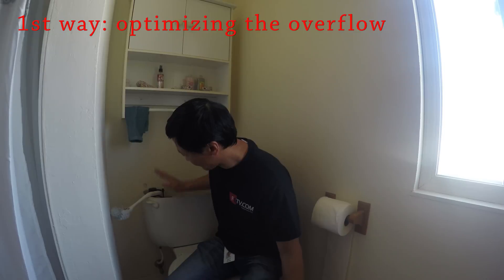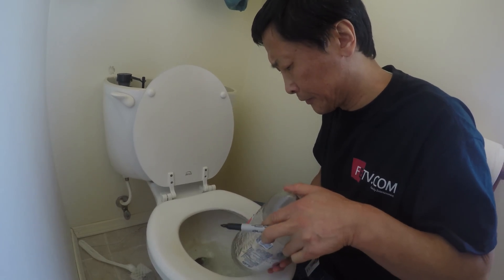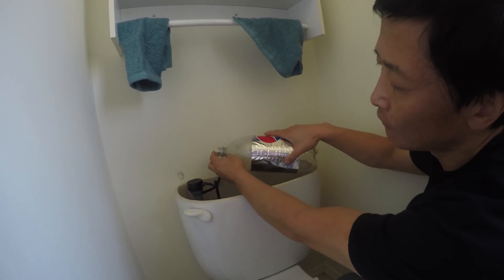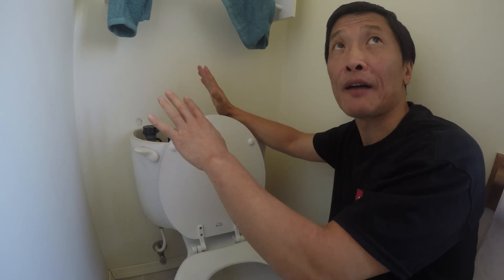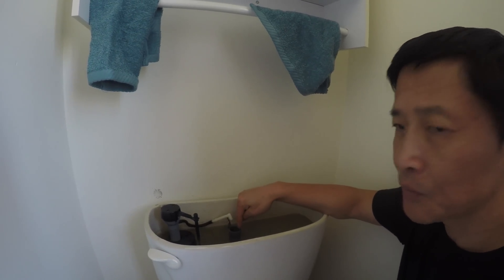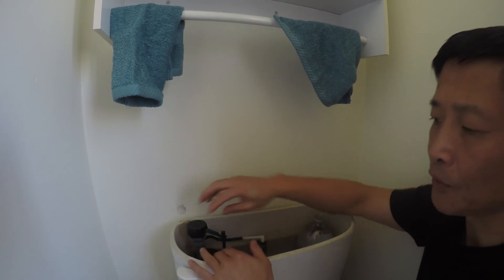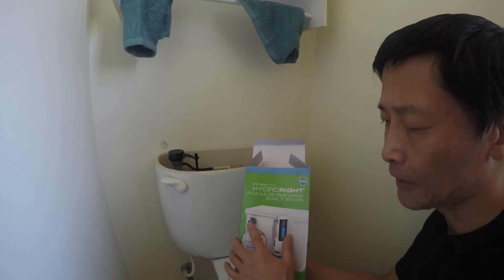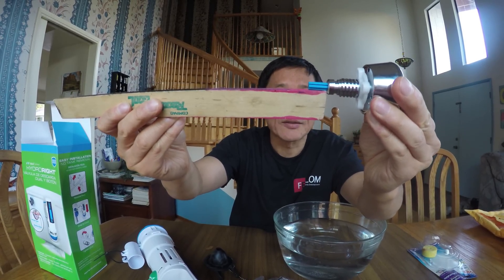5 Different Ways To Make Toilet Use Less Water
In addition to flushing one tank of water, my experiment showed another 3 liters of water flowed to the overflow tube. Note that this 3 liters of water does NOT contribute to the flush momentum. I was very surprised to discover this since this 3 liters of water quietly flowed into the overflow tube without contributing to the flush momentum. I will provide a zero cost fix to this problem. I will provide 5 different ways to save on water used in toilet flushing. These techniques are based on the amount of water the toilet tank releases, assuming the toilet bowl is efficient. Watch this video to see the efficient toilet siphon effect Note that if your toilet bowl is not efficient, reducing the water flushed may not clear the solid waste well, you may have to flush twice.  So one of the best techniques is to have a dual flush system which uses more water for the solid waste than the liquid waste.  See the explanation and installation of the dual flush system

You won't need to waste water repeating my experiments, instead watch this video, share to as many people as you can, favorite it, like it, so that we save water.